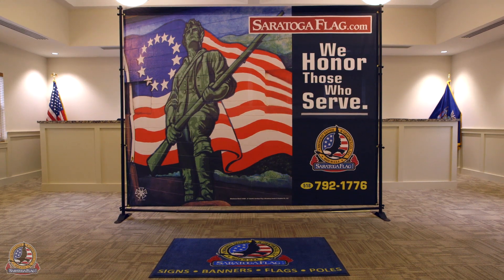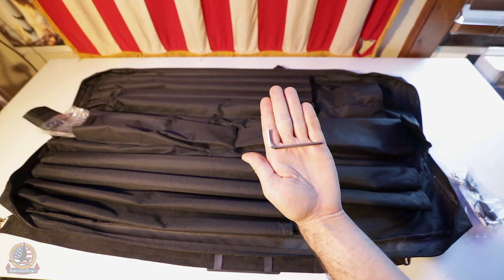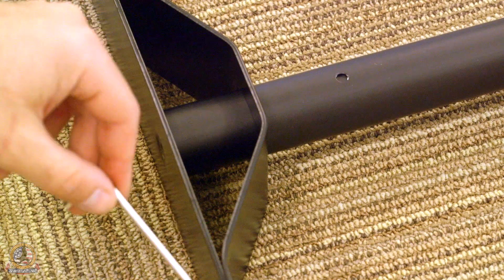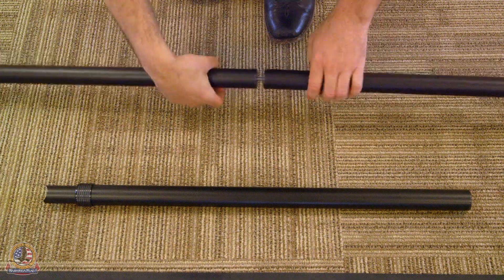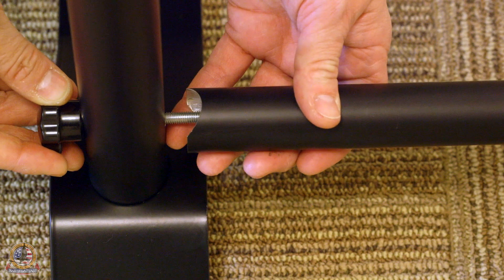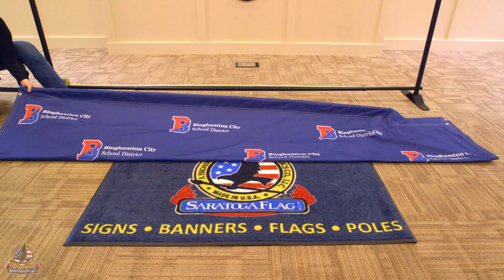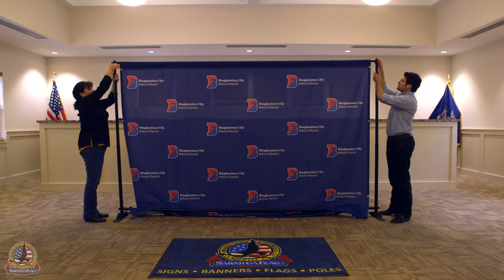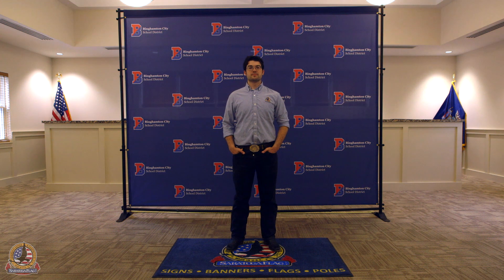How to Assemble a Backdrop Banner Trade Show Display